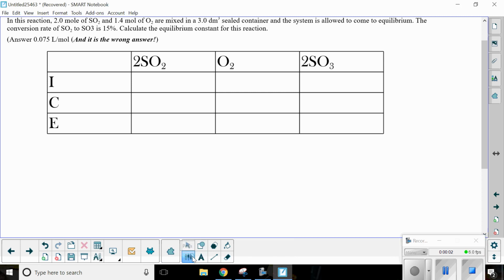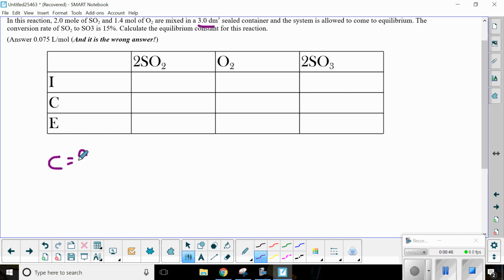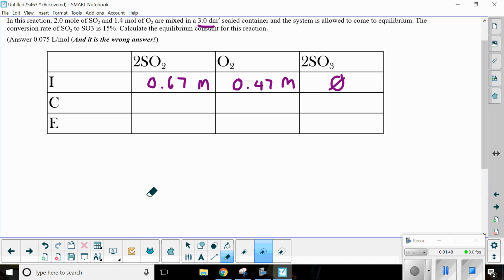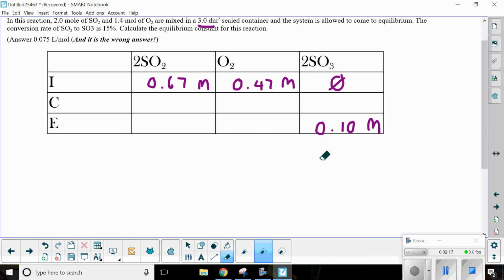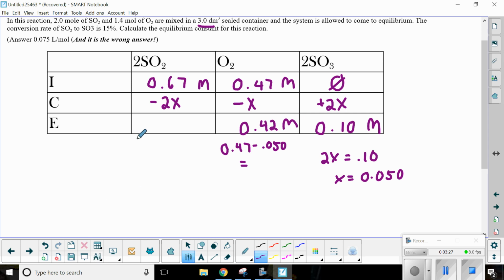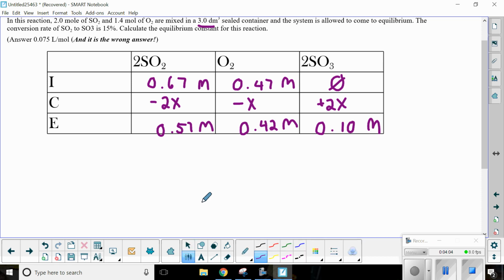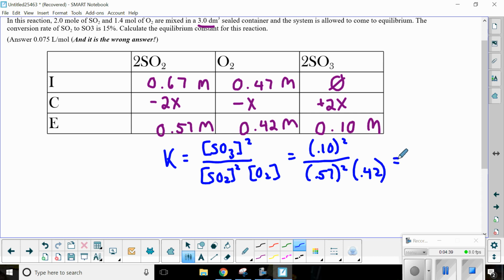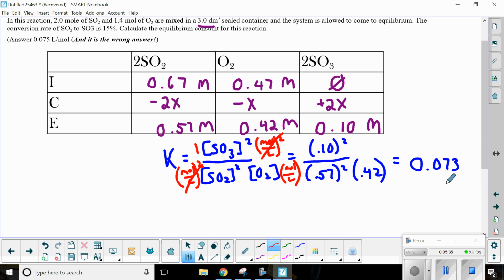ICE Table WS #2